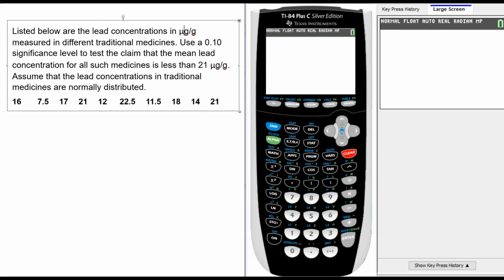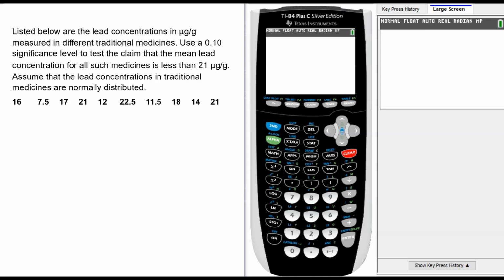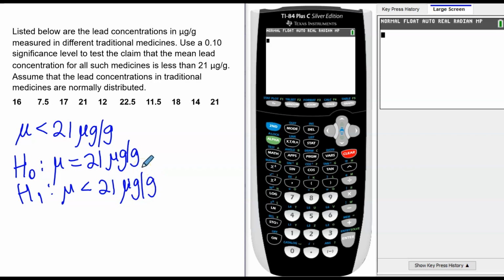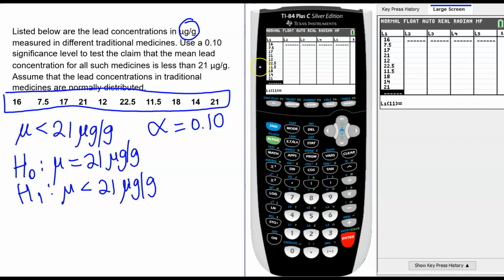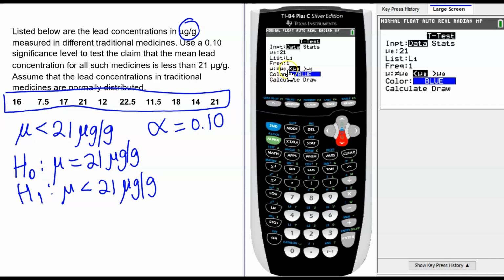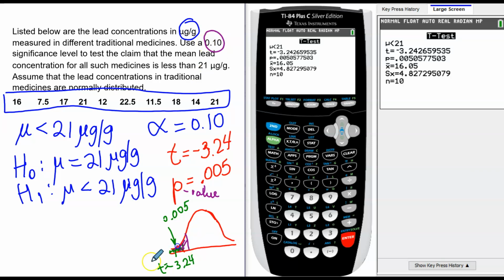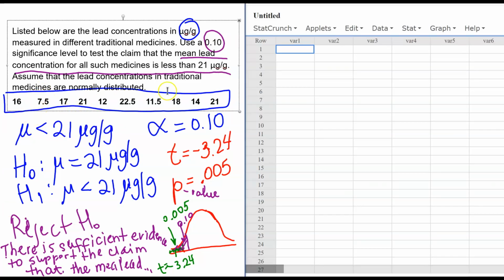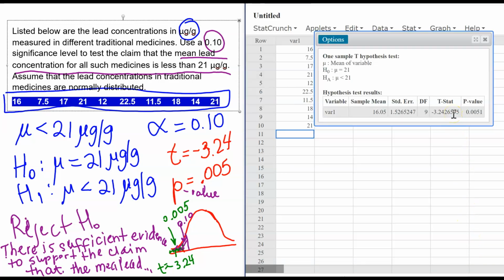Ch8-3 p3 Testing a Claim about Mean Using Raw Data